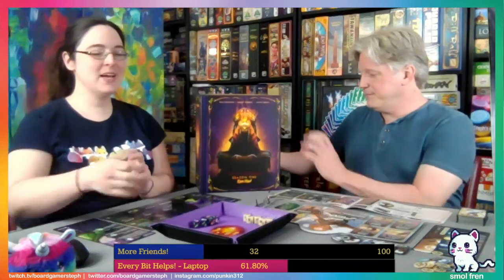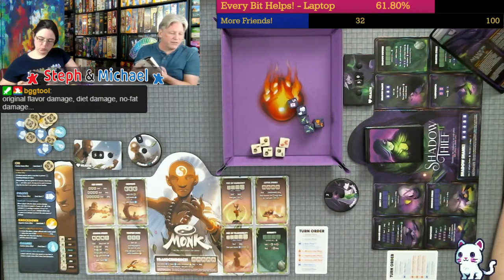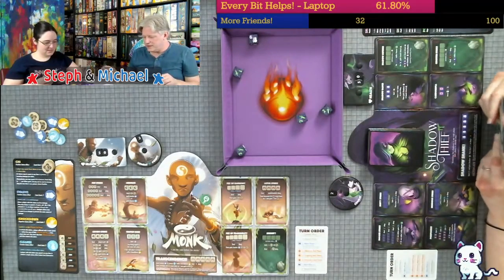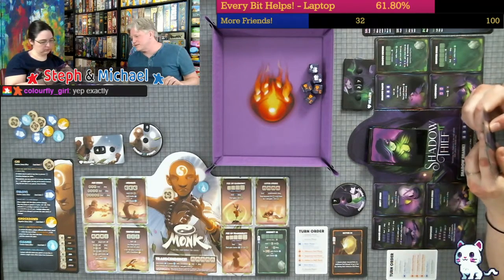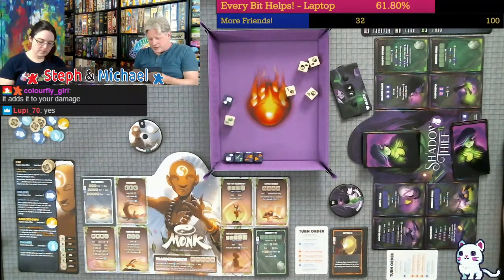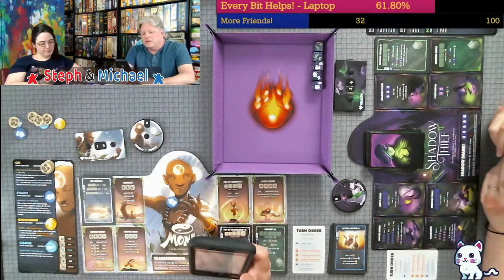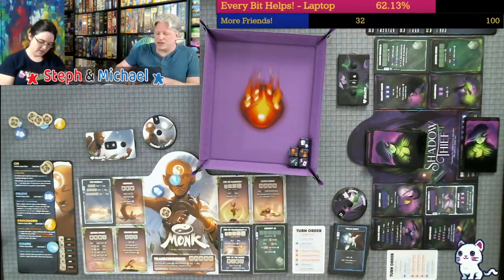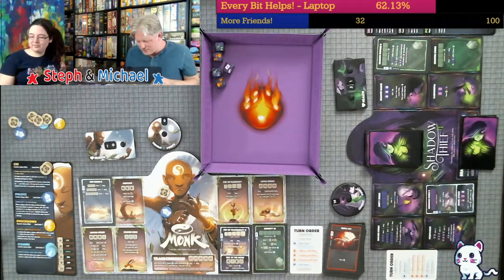All the Games with Steph: Dice Throne Season One Rerolled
Steph and Michael teach and playthrough Dice Throne Season One rerolled